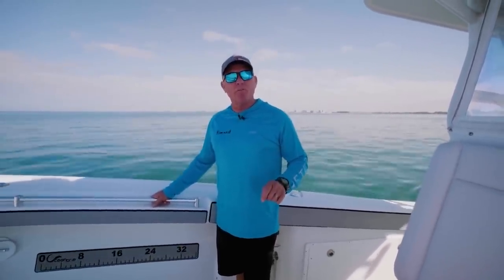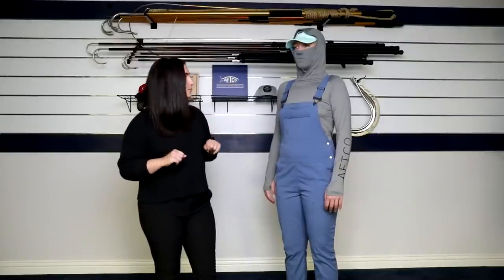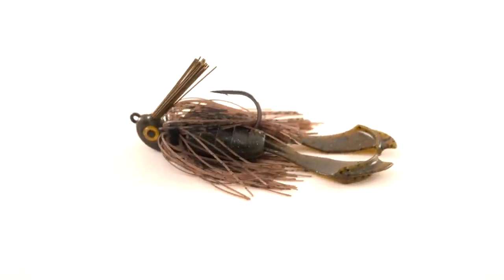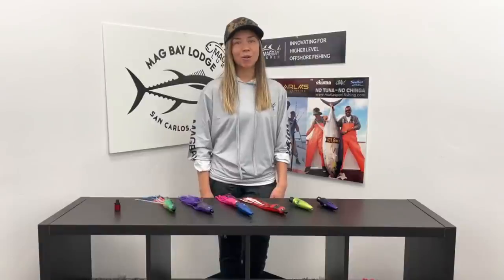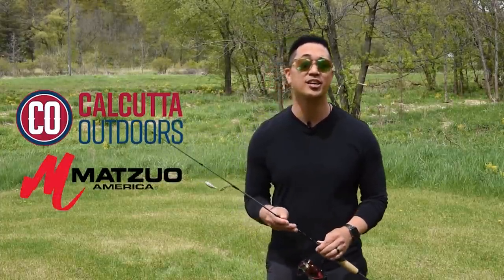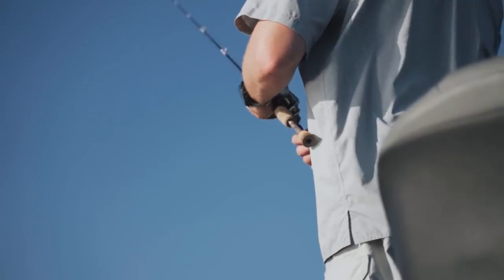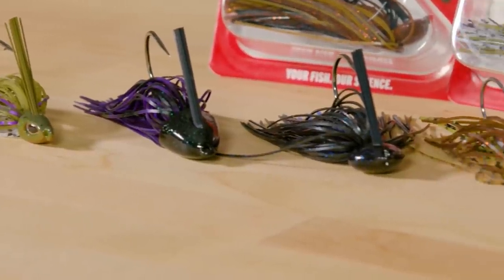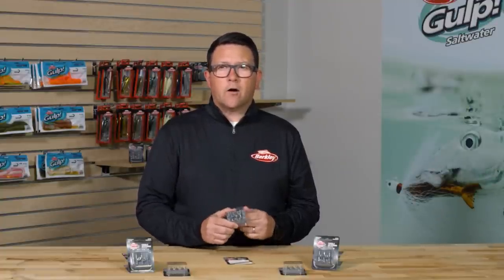ICAST 2021 New Product Showcase Preview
Can't make it to ICAST? Check out the latest products in the 2021 New Product Showcase!